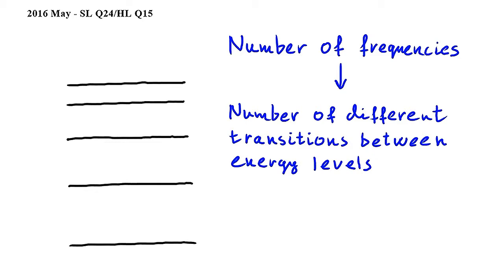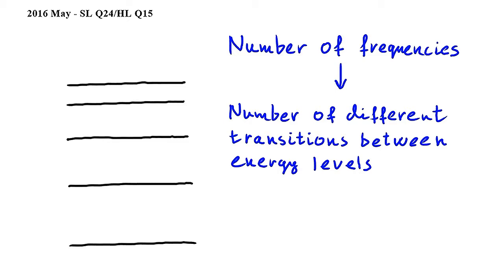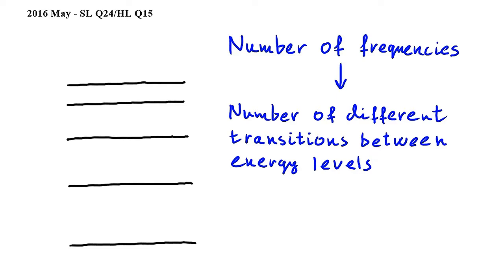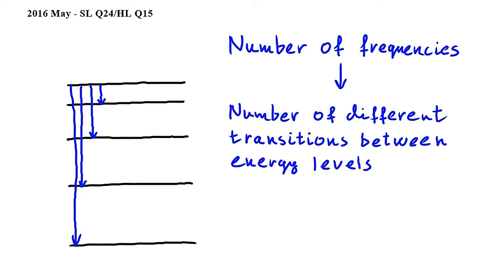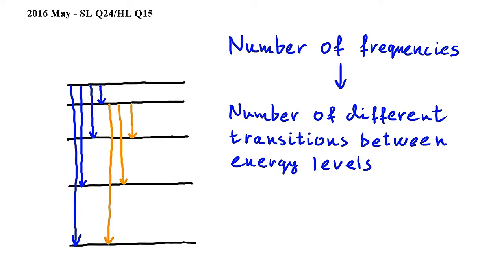SL Q24/HL Q15 - IB Physics May 2016 exam, Paper 1